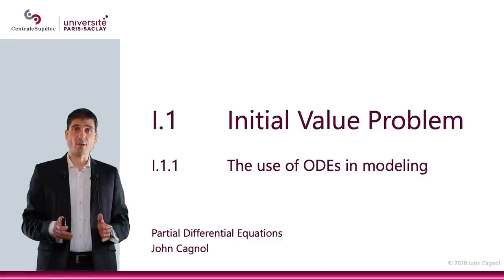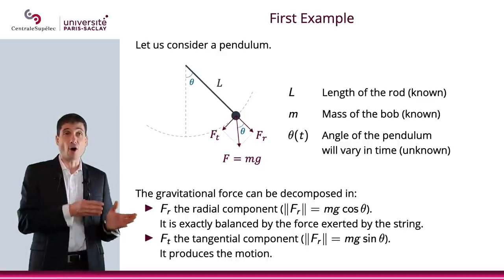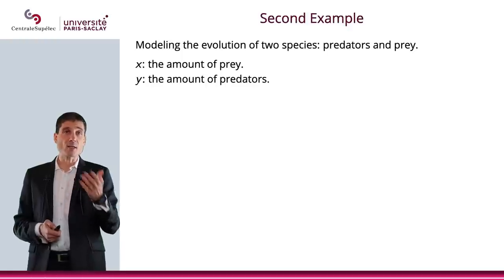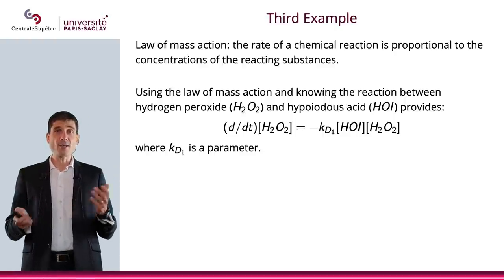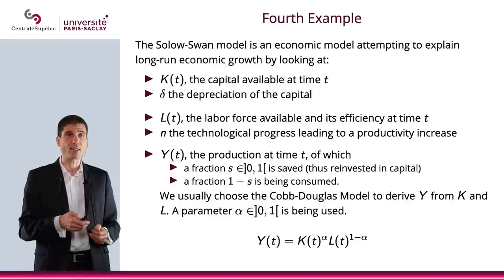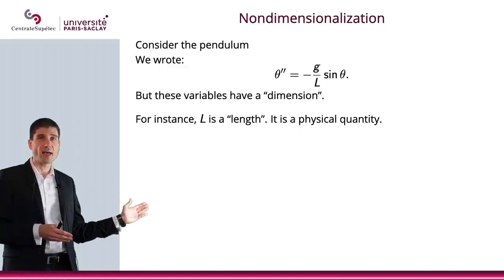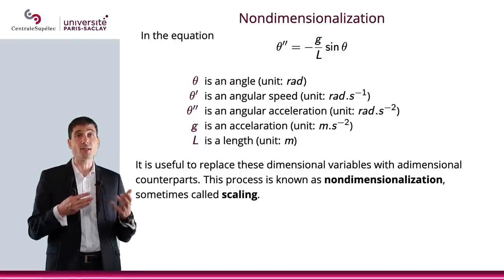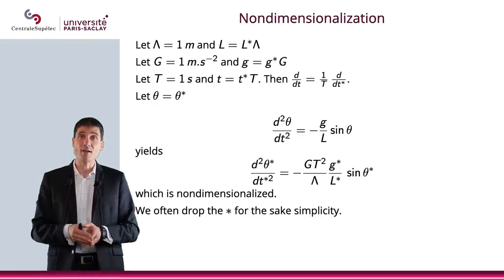PDE - Chapter I - Section 1.1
Initial Value Problems :
Use of ODEs for modeling